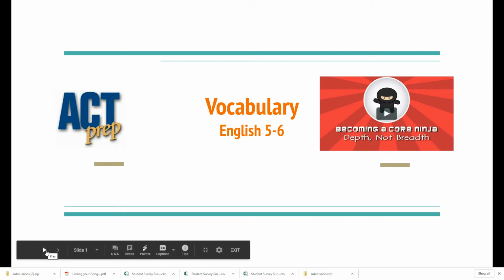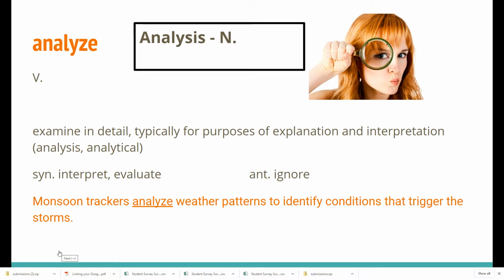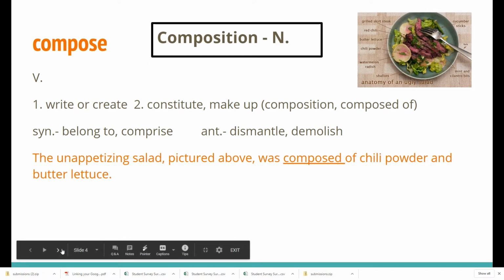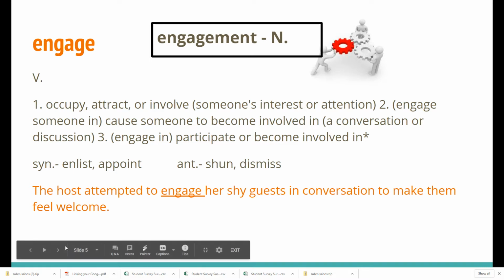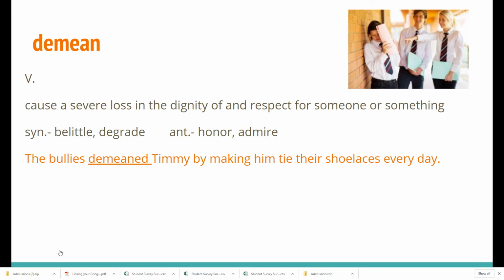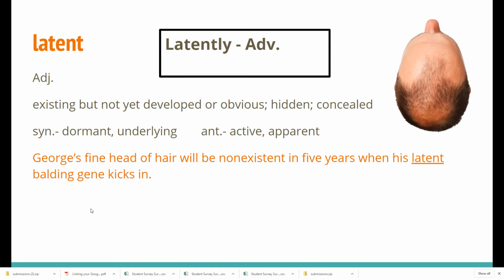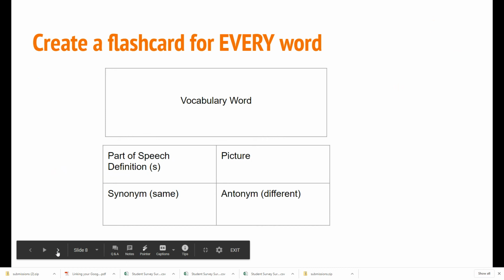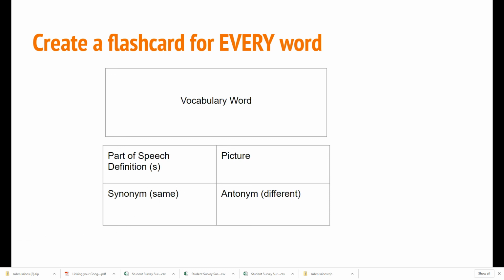SHS English 5-6 Vocabulary Week 1